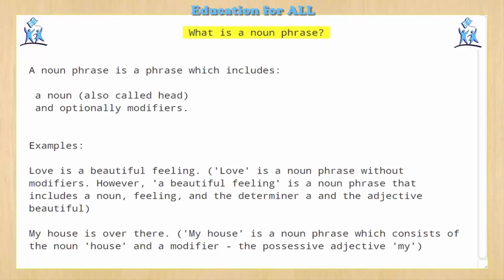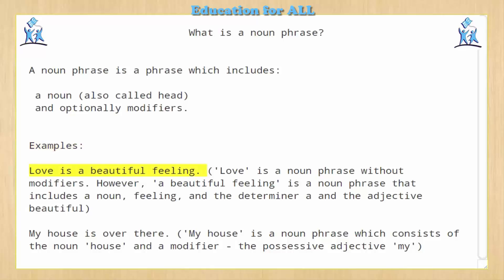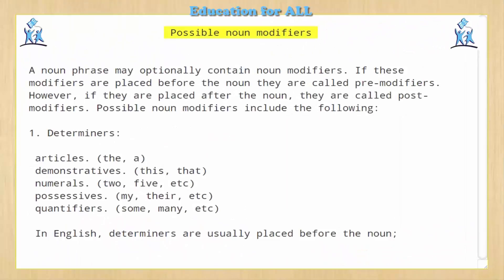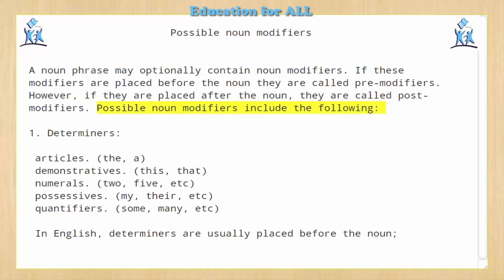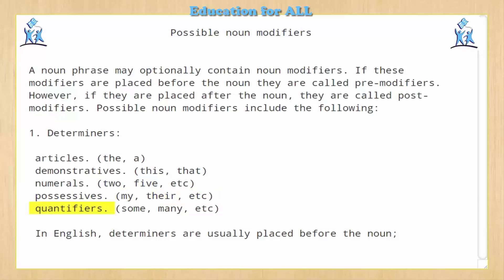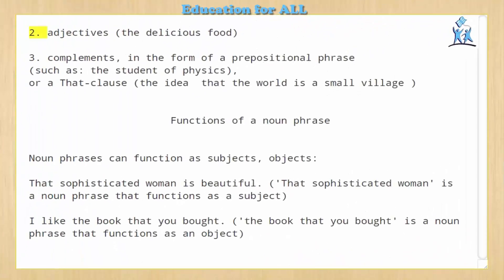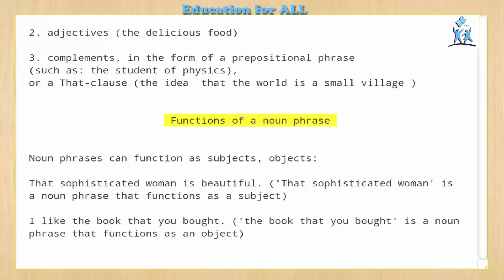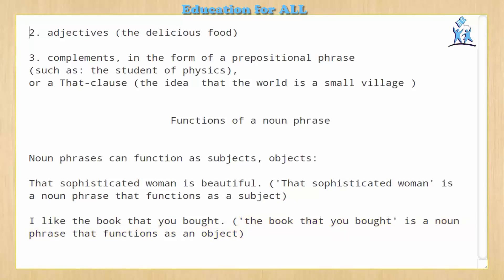What is Noun Phrase? | Learn English Grammar | Basic English Grammar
Here is the tutorial about:  What is Noun Phrase? | Learn English Grammar | Basic English Grammar

Please note that- this video is in English language which is primary language of USA, UK, CANADA, AUSTRALIA.

1- What is Noun Phrase?
2- Definition of Noun Phrase?
3- Examples of Noun Phrase?
4- Kinds of Noun Phrase?

English is an International language. You can find online English grammar book in online for learning. There are lots of good English grammar lessons we can find in online for free. Everyone should try- learn English grammar online for free.

At first everyone should learn the basics of English grammar. Then one's should try the best English grammar sites from online. You can also attend in English grammar online classes for learning.
There are lots of people who offer English grammar courses online for free. In Youtube you can find English grammar tutorial. Just search in Youtube- how to learn English grammar. You ll get lots of result such as- a an the in English grammar.

You should learn about Basic English grammar use. English tutorial is available if you search- English grammar online. You can also try by typing- Basic Grammar English learn.